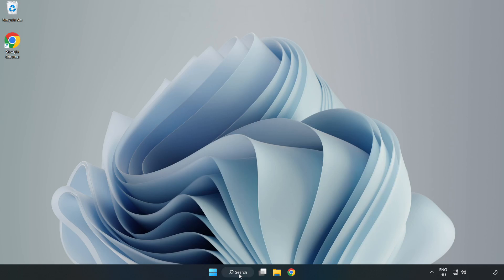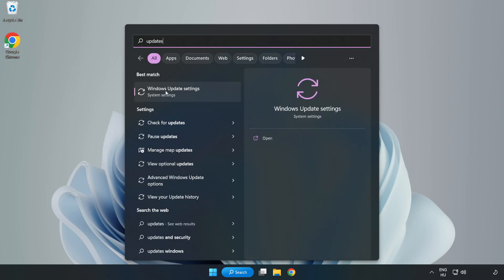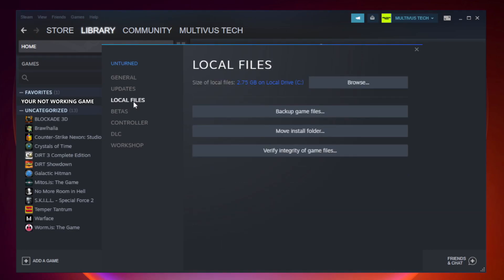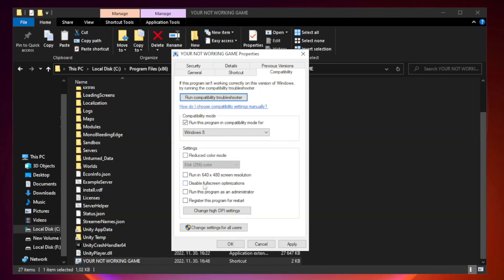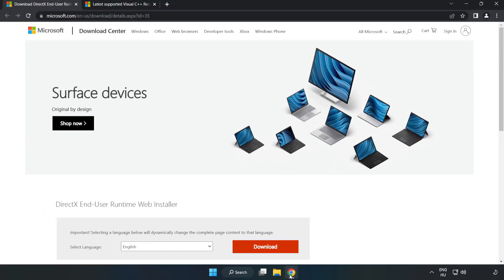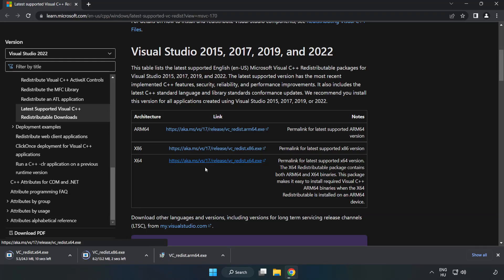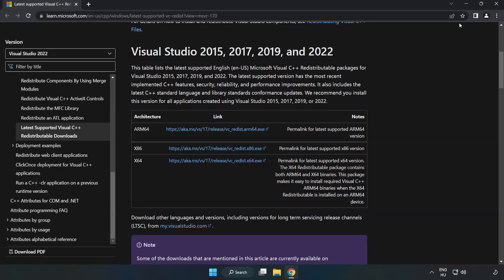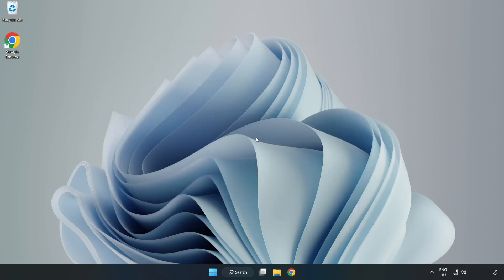How to FIX Resident Evil HD REMASTER Black Screen!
I'm going to show How to FIX Resident Evil HD REMASTER Black Screen Issue!